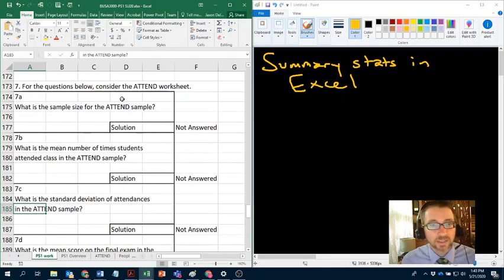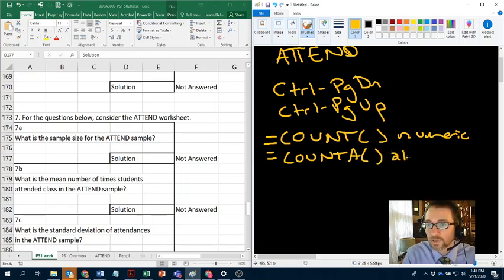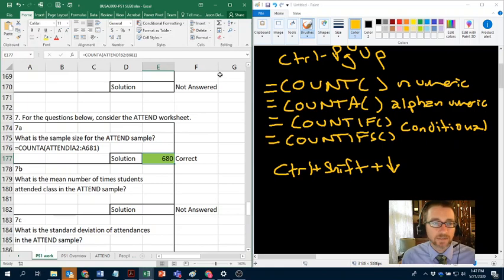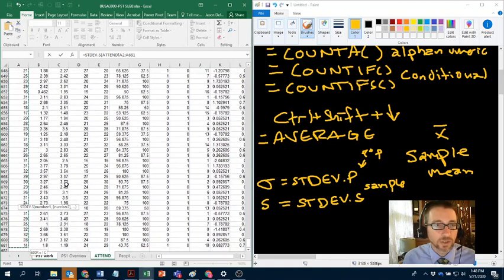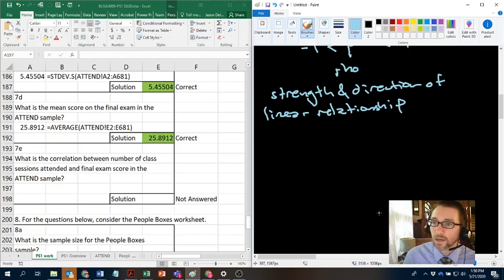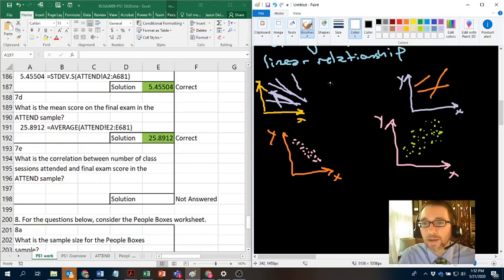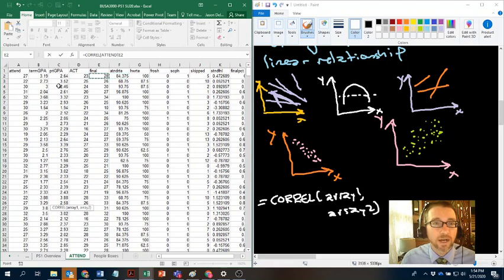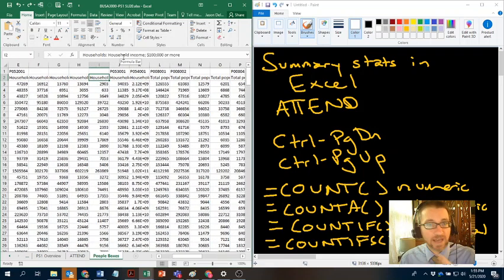Summary statistics in Excel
In this video, I demonstrate how to Excel to calculate basic summary statistics. I cover how to navigate across sheets, =COUNT, =COUNTA, =COUNTIF, =COUNTIFS, keyboard navigation, =AVERAGE, =STDEV.P and =STDEV.S.

I also cover correlation coefficients and =CORREL.

We calculate sample size, sample mean, sample standard deviation, and a sample correlation coefficient.